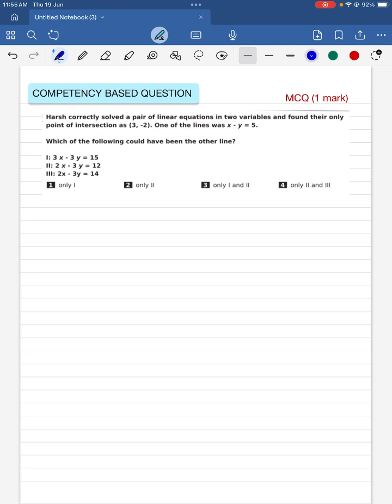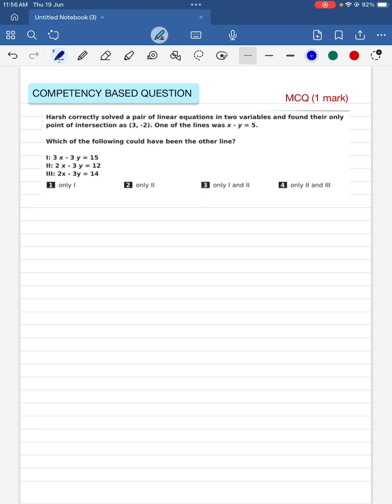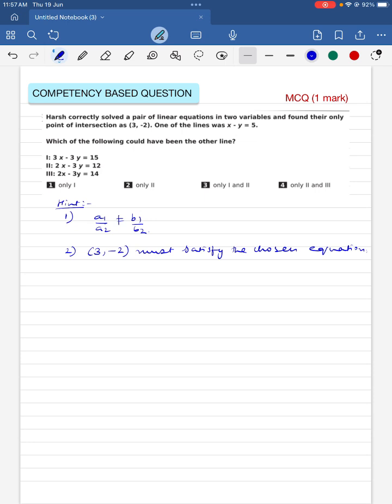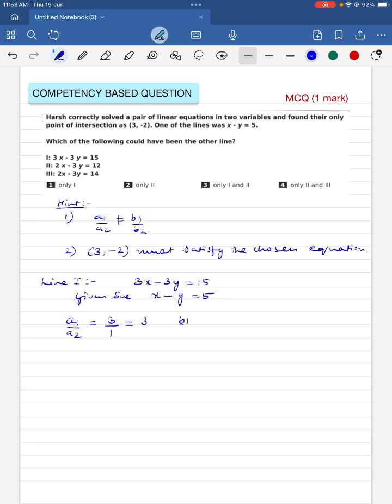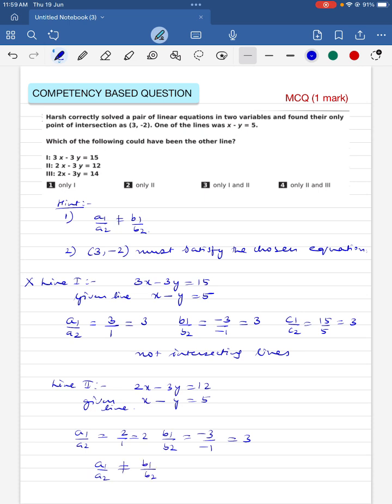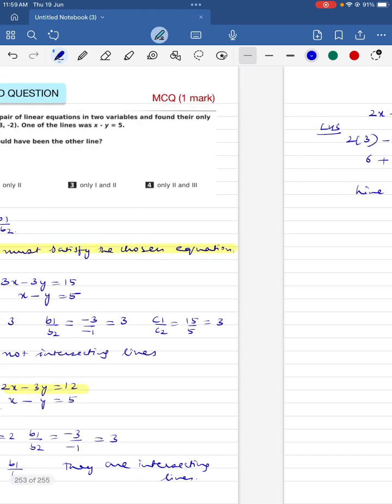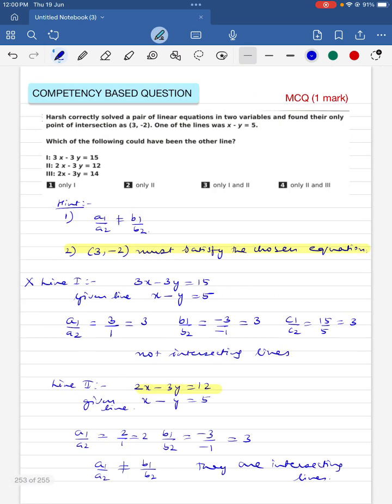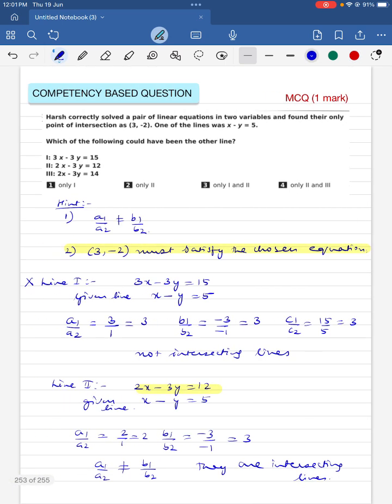CBSE - CLASS 10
Harsh correctly solved a pair of linear equations in two variables and found their only point of intersection as (3, -2). One of the lines was x - y = 5. Which one of the following could have been the other line?  I: 3x - 3y = 15  II: 2x - 3y = 12   III: 2x - 3y = 14  1)Only I    2) only II     3) only I and II    4) only II and III

📘 Which Equation Intersects x − y = 5 at (3, −2)? | CBSE Class 10 Linear Equations | MCQ Practice

In this video, we solve a Class 10 CBSE competency-based question from Linear Equations in Two Variables. Harsh has already solved one equation: x − y = 5, and found the unique point of intersection as (3, −2). Now the challenge is — which of the given options could be the second equation in the pair?

🎯 Question Overview:
Harsh correctly solved a pair of linear equations in two variables and found their only point of intersection as (3, −2). One of the lines was x − y = 5. Which one of the following could have been the other line?

Options:
I. 3x − 3y = 15
II. 2x − 3y = 12
III. 2x − 3y = 14
1️⃣ Only I
2️⃣ Only II
3️⃣ Only I and II
4️⃣ Only II and III

✅ In this video, you'll learn:

How to verify a point in an equation

How to eliminate options quickly using substitution

How to think logically in multiple-choice questions based on graphs or coordinates

🔍 Perfect for CBSE 2026 board prep and strengthening your concept clarity on systems of equations and coordinate geometry!